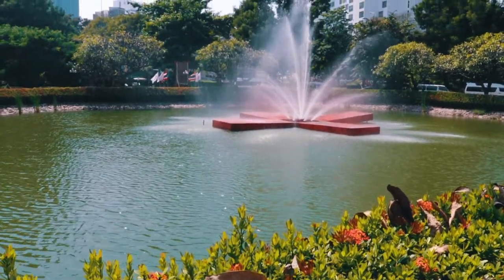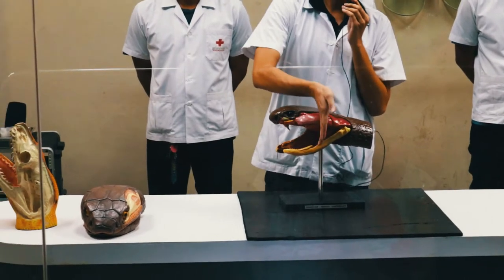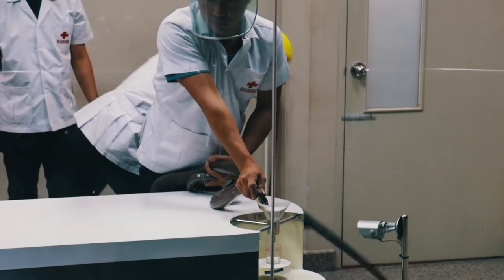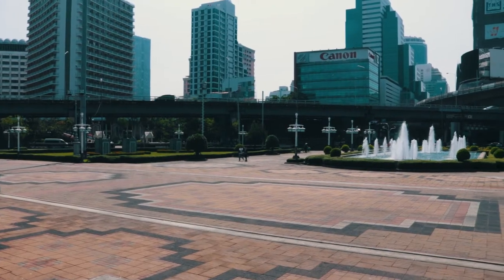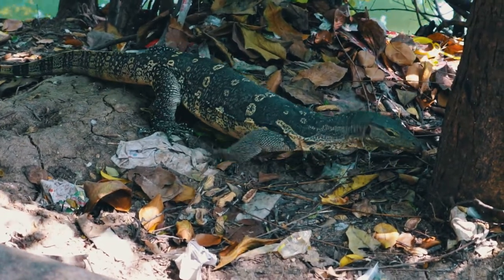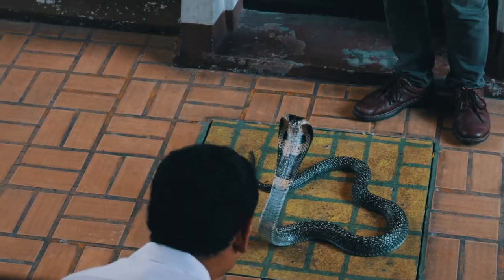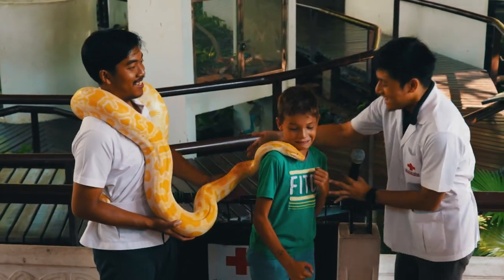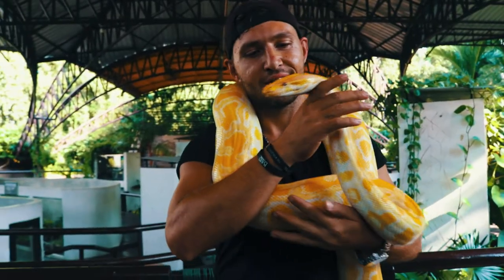Red Cross Snake farm & Lumphini Park - cheap and fun day out in Bangkok (2018)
Bangkok snake farm houses some of the most venomous snakes in the world, such as the king cobra and all sorts of vipers. Visitors can see handlers interact with King cobra and experience venom extraction show. There is also a museum, and lectures are given.
One of the purpose of this institution is to extract venom to produce antidote for snake bites in Thailand. Research into snake venom is highly important, since many people fall victim to venomous snake bites. Normally only an antidote that is based from the same snake's venom can save the individual's life.

After Bangkok snake farm we went to Lumphini Park.
The park offers rare open public space, playgrounds in the Thai capital and contains an artificial lake where visitors can rent boats and/or check out the water monitor lizards.

We`re backpacking couple travelling the world in a budget.

🎵 Oshóva - In The Jungle